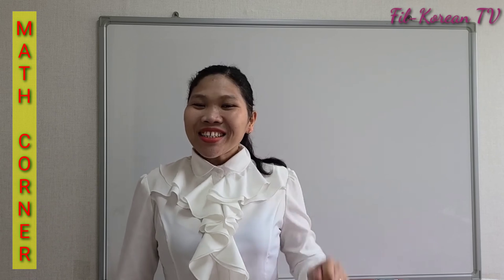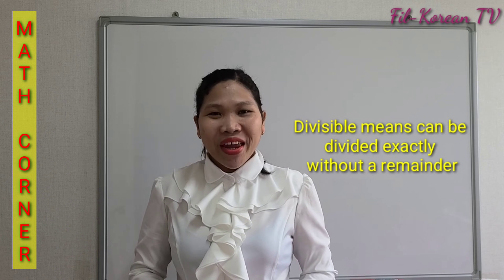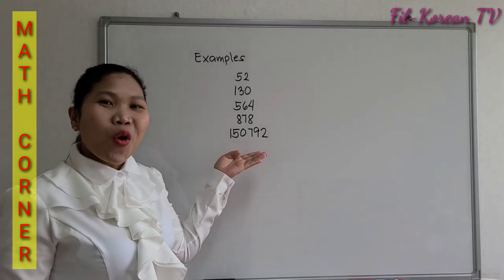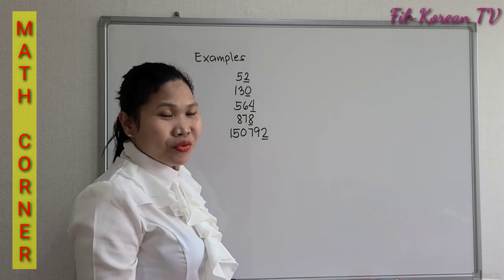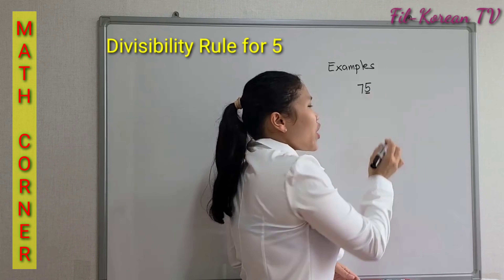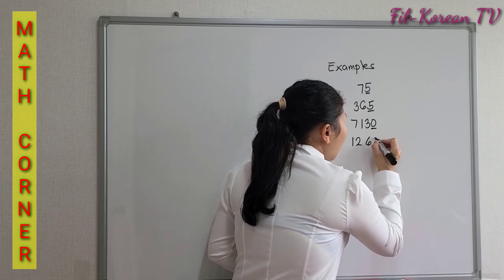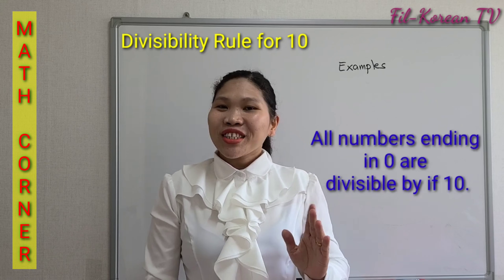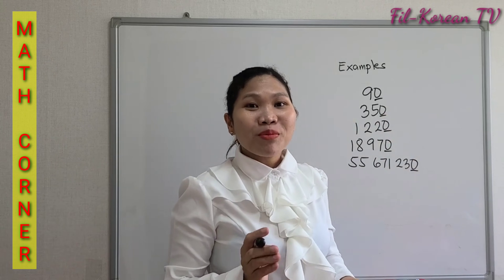DIVISIBILITY RULES FOR 2, 5 AND 10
In this video I'll teach you the divisibility rules for 2, 5 and 10 with examples.

All even numbers are divisible by 2.
Even numbers are numbers that end in 0 2,4,6,8.

Divisibility Rules
Divisibility rules for 2 5 and 10 grade 5
Divisibility rules for 2 5 and 10 to find the common factors of numbers
how to determine if a number is divisible by 2, 5, 10
how to tell if a number is divisible by 2, 5, 10
how to check if a number is divisible by 2, 5, 10
how to know if a number is divisible by 2
how to know if a number is divisible by 5
how to know if a number is divisible by 10
how to know if a number is divisible by 2, 5, 10
how to figure out if a number is divisible by 2
how to figure out if a number is divisible by 5
how to figure out if a number is divisible by 10
how to figure out if a number is divisible by 2,5 10
how to find if a number is divisible by 2
how to find if a number is divisible by 5
how to find if a number is divisible by 10
how to check if a binary number is divisible by 2
how to check if a binary number is divisible by 5
how to check if a binary number is divisible by 10
divisibility rules for 2,5 and 10 to find the
tricks in Division
Divisibility tricks
Divisibility test
Division
Divisibility
Divisibility Rules
Divisibility tricks
Mental Computation